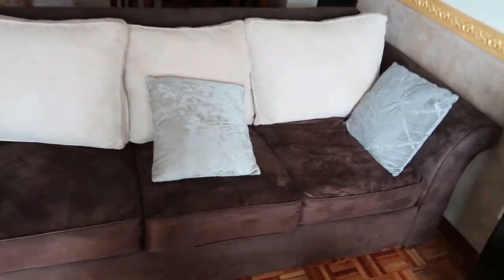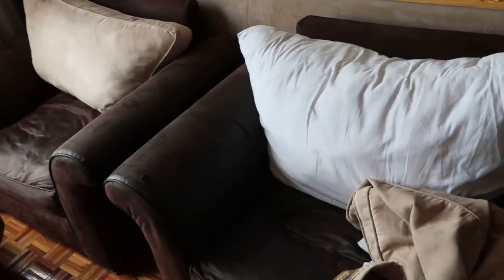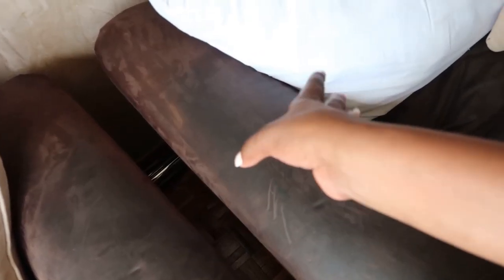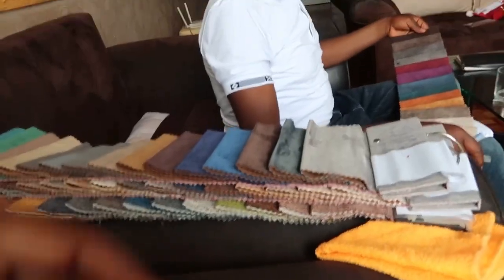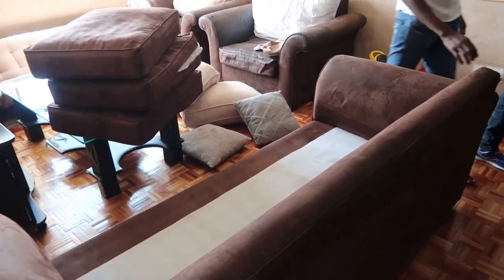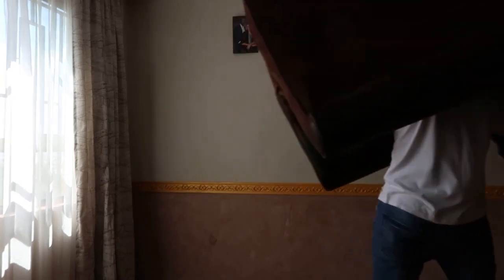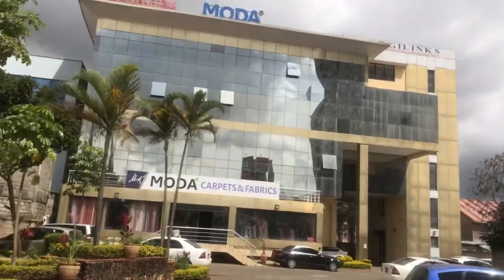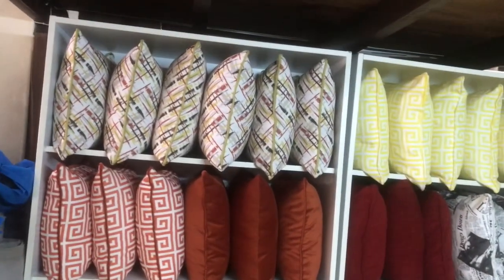RENOVATIONS, FURNITURE MAKEOVERS, SHOPPING FOR MATERIALS FROM T&C AND MODA.. the best Fundi yet!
FAQ'S

 Editing software: VN

Song: Pierse & Markvard - Need Someone

All opinions in my videos are my own, regardless of whether or not a video is sponsored. That said, the products that work for me may or may not work for you.

GOD BLESS.

Song: Luke Bergs & MBB - Poolside
Video Link:

 • Luke Bergs & MBB ...

Love,Eve.